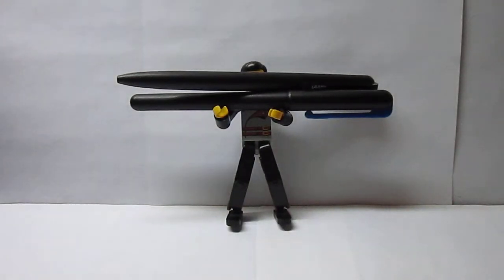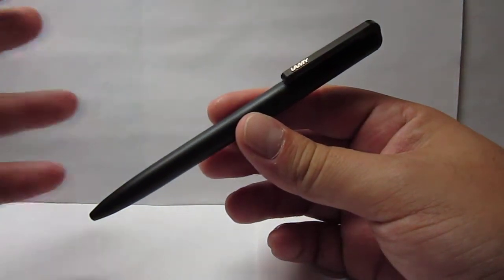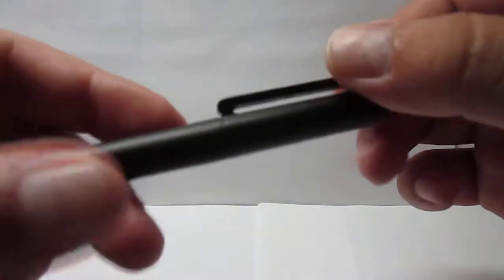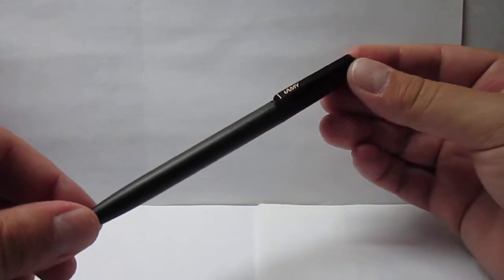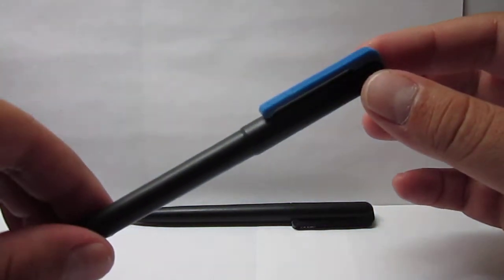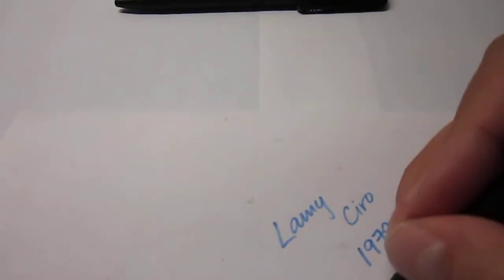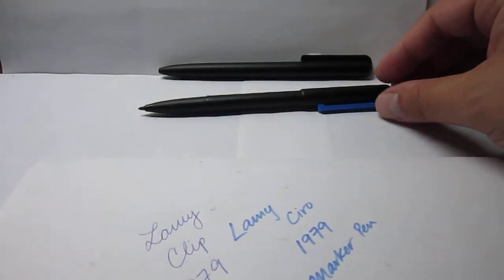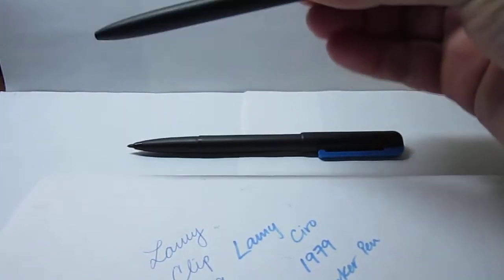1979 Lamy Clip ballpoint and Ciro/Tinto marker pen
My review on the vintage 1979 Lamy Clip ballpoint and Tinto/Ciro marker pen.
I am not sure when both pens were introduced but I have photos of a 1979 Lamy catalog and my 1988 catalog confirm these pens ran at least until 1980s. The Clip works twist mechanism and reveal the tip. Pen uses the M16 refill, it does not work with a Monteverde alternative refill. The Clip was all available with a all steel and not steel with plastic cover as mine seen on video. The plastic feels sturdy and well made for the era, probably polyester. The Ciro, which in 1979 was known as Tinto and sometime in 1980s renamed Ciro, is a marker pen which used the M30 marker tip refill. I see this marker pen as Lamy's answer to the popular Paper Mate Flair marker pens. The Tinto/Ciro is capped and can be refillable with  rollerball refills of today as the marker and fineliner refill have long been discontinued. The Tinto/Ciro came in 4 colors: blue, black, red and green. At the bottom on rounded part, the body has a color circle to show the ink color inside, on my shown it's a blue dot. The one I show you on review had a lighter blue shade and unlike the blue black or navy blue newer pens usually have.
A very stylish and very rare pen models which would be great for any Lamy or design enthusiast considering they're simplicity and fact they can be refilled and used for many years.